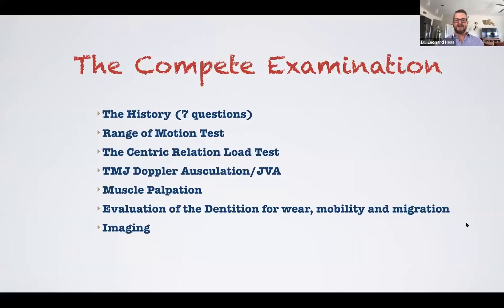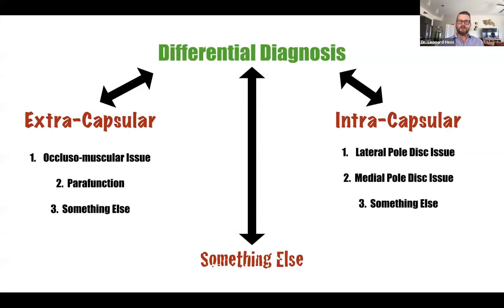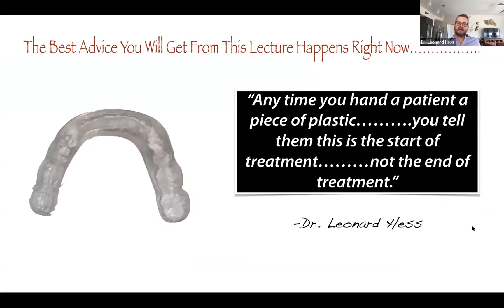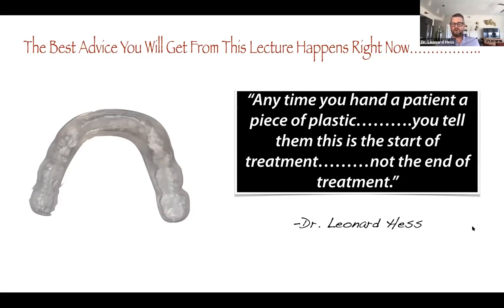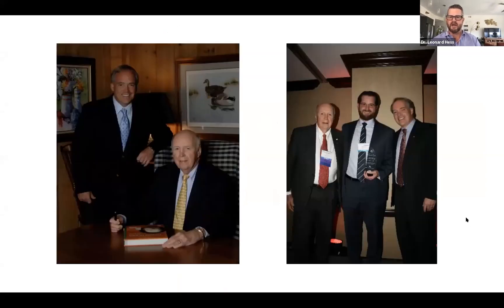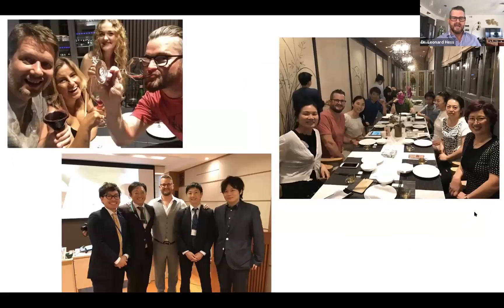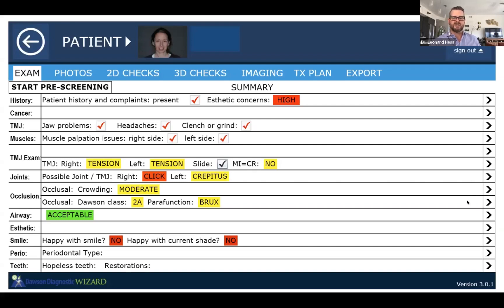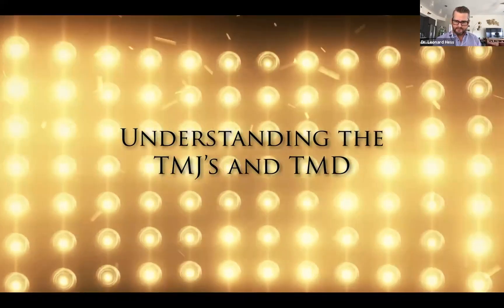Demystifying Splints: A Comprehensive Learning Path for Dawson Academy Study Club Members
Welcome to The Dawson Academy's exclusive online dental continuing education curriculum! In this preview, we dive deep into the world of splint therapy and its role in dentistry. Discover the critical importance of understanding the application and use of splints.

Our carefully crafted learning path empowers you to uncover the 'WHY' behind specific splints based on the signs and symptoms you observe during patient examination. By following our diagnostic process, you'll gain the confidence to provide predictable and profitable splint therapy, ensuring successful treatment outcomes and improved practice profitability.

Primary Benefits:

- Identify and differentiate between various types of splints and their respective applications.

- Diagnose patients accurately to prescribe the appropriate appliance for their specific needs.

- Develop effective treatment plans that minimize complications and maximize success rates.

- Enhance practice profitability by achieving superior treatment outcomes.

This educational content is exclusively available to Study Club members, who gain privileged access to our comprehensive dental CE curriculum. All Access members may also benefit from this invaluable resource as we extend its availability to them. Moreover, if you've been following our Live Streams, this content takes what you've already witnessed to a whole new level of practical and implementable learning experience.

Don't miss out on this opportunity to deepen your knowledge and excel in splint therapy. Join a Dawson Study Club today and unlock a world of dental expertise that will transform your practice.